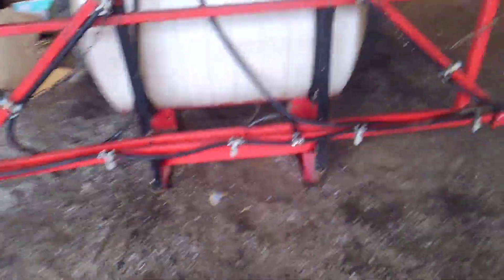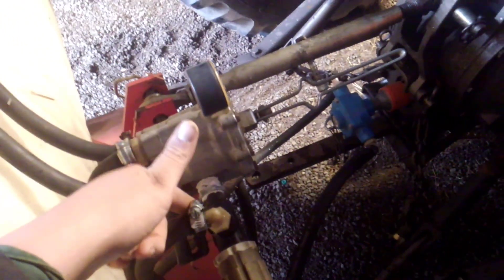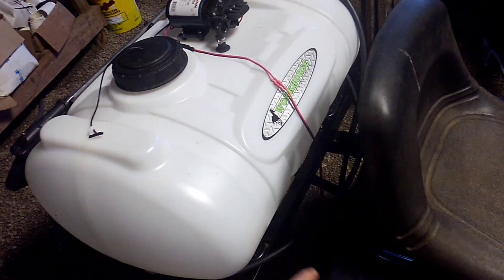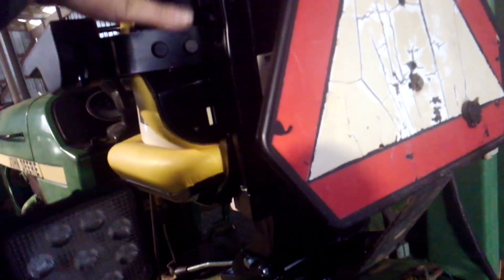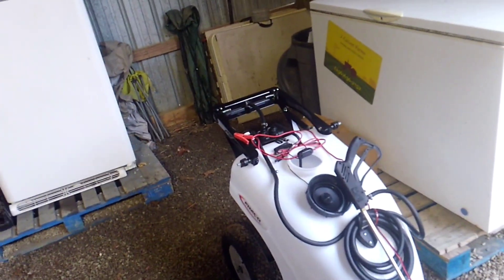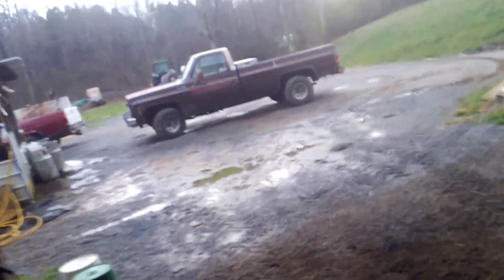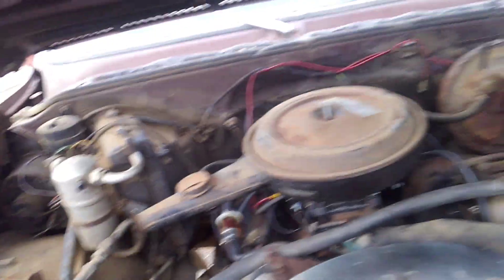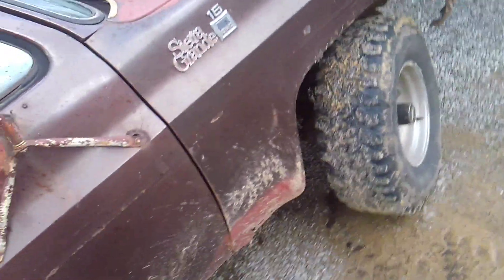What's been going on